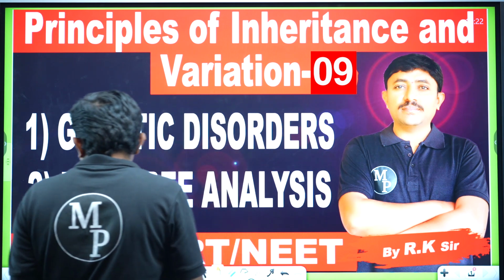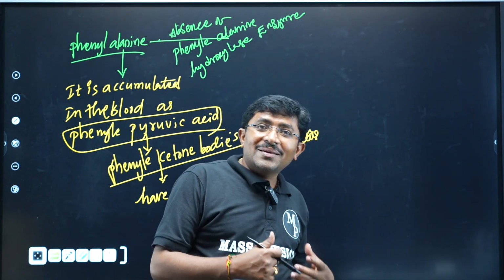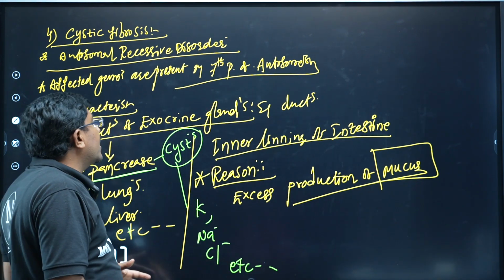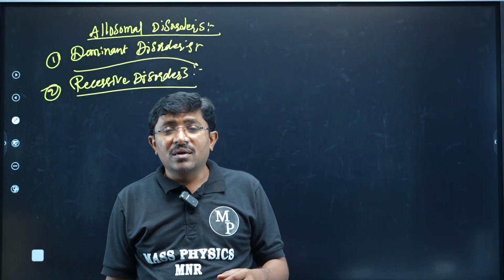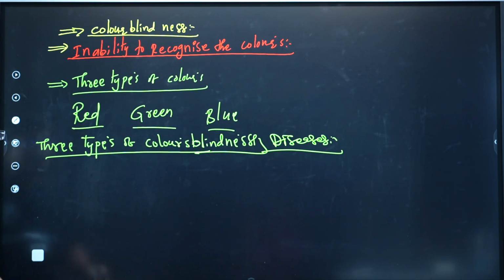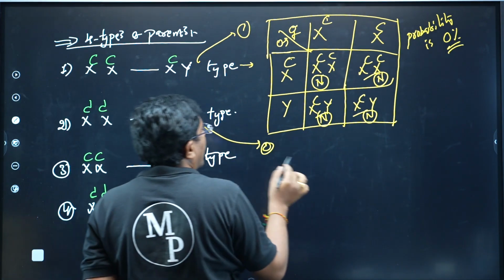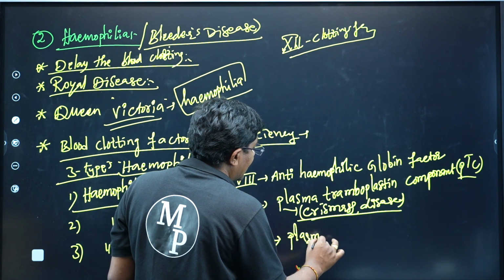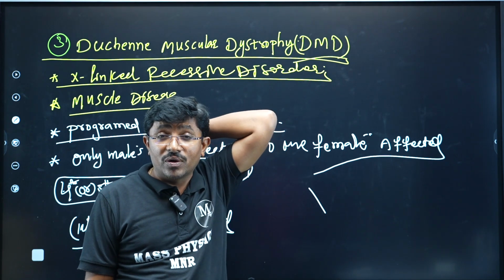PRINCIPLES OF INHERITANCE AND VARIATION-09 II MASS PHYSICS-MNR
Dear students,

Many students say that they find physics difficult, but it's actually a really easy subject if you learn it the right way. So, here's what you need to learn physics well:

1. Deep conceptual understanding.
2. Learning problem-solving techniques to help you solve problems quickly and easily.
3. Building speed and accuracy through lots of practice.
I will teach you concepts. By "concepts," I don't mean just formulas or statements of laws.
Concepts involve a deep understanding of key principles. Once you learn concepts thoroughly, you'll be able to apply them to any kind of situation.

I will also teach you how to solve problems using unique techniques that will make problem-solving extremely easy. I will provide you with thousands of problems to help you build your skills and speed step by step.

MASS PHYSICS - MNR
   (IIT-JEE & NEET)
My name is M.Narasimha Rao(MNR). I have 18yrs experience in IIT-JEE&NEET.
I Worked in various corporate colleges in india